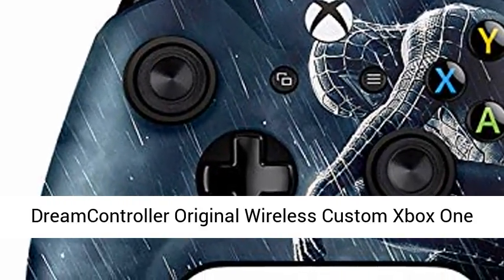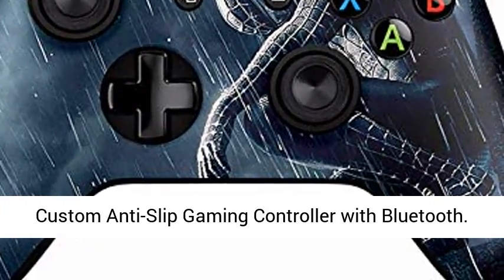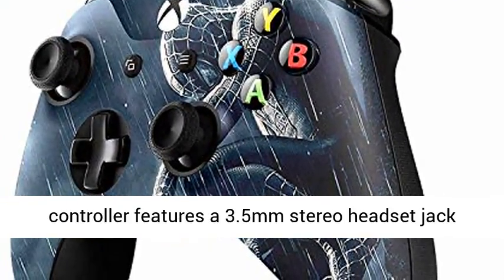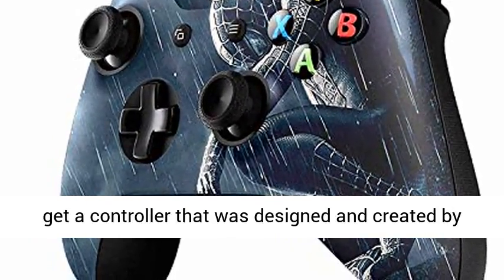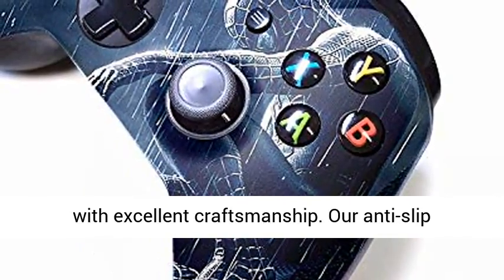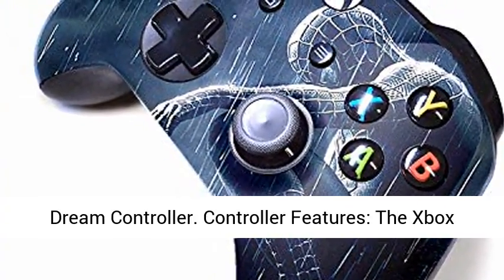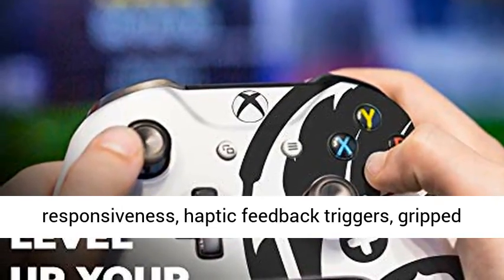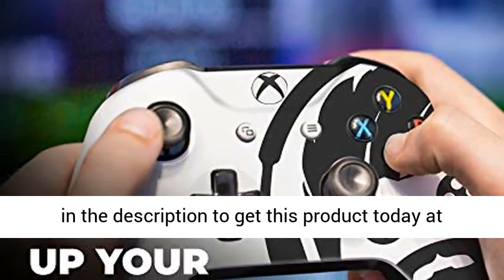DreamController Original Wireless Custom Xbox One Controller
Click here for the best price:

 DreamController Original Wireless Custom Xbox One Controller - Xbox One Custom Controller Works with Xbox One S/Xbox One X/PC/Laptop with Windows 10, Custom Anti-Slip Gaming Controller with Bluetooth

A Unique Design For A Unique Controller: The xbox One S wireless controller is compatible for the Xbox One S, Xbox One X, and any Windows 10 Laptop or PC with Bluetooth. The Xbox one S custom controller features a 3.5mm stereo headset jack that lets you plug in any of your favorite gaming headphones.  For Gamers By Gamers: We believe the only way to level up your gaming experience is to get a controller that was designed and created by gamers who understand the industry. Our custom Xbox One gaming controllers are unique and made with excellent craftsmanship. Our anti-slip designs are meant for hours of sweat free gaming.No need to worry about sticky buttons, and unresponsive thumbsticks with a controller from Dream Controller.  Controller Features: The Xbox One S Controller features a slew of new upgrades to assist in increasing any gamers level from noob to pro. Our custom Xbox One S controller features include: left and right trigger rumble motors, the plus-shaped mechanical D-Pad for faster mouse-like responsiveness, haptic feedback triggers, gripped texture around the thumb-sticks.  100% Satisfaction Guarantee: We are confident that our Xbox One S custom controller is your best choice. We will do our best to provide excellent customer service for you and leave you ultimately feeling satisfied with your purchase. It’s time to level up your gaming experience with Dream Controller! "